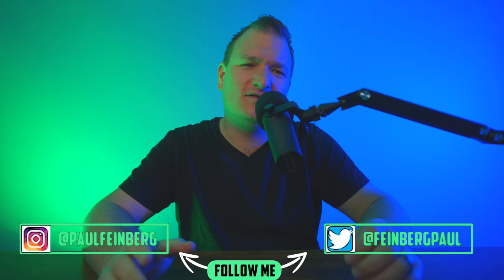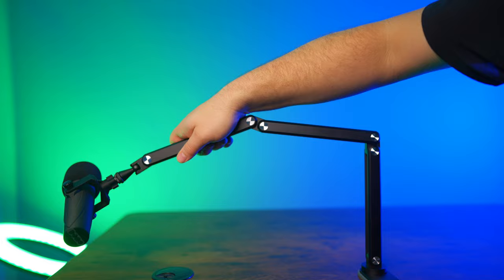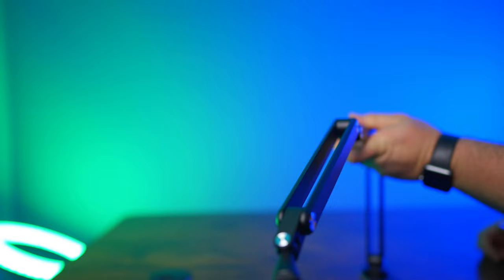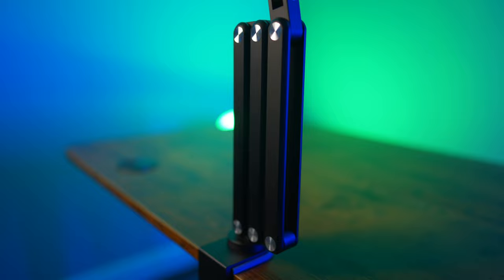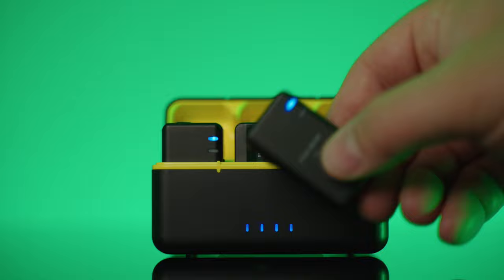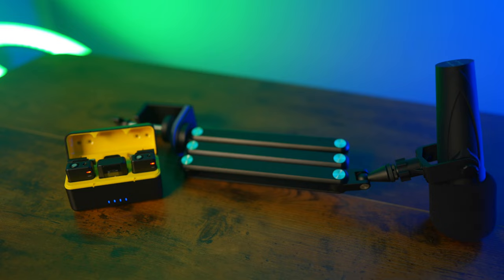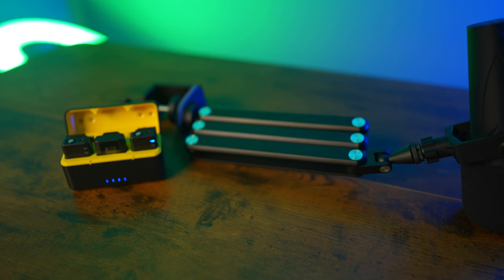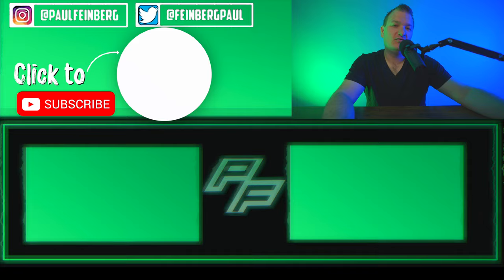Best Wireless Affordable Podcast Setup | Ku Xiu Boom Arm + Fulaim X5 Wireless + Originaldobo SoFree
Best Wireless Affordable Podcast Setup | KU XIU  Boom Arm, @OriginaldoBo , @fulaim  X5 Wireless

Where to Purchase:

🛒 Ku Xiu Boom Arm (Black)
🛒 Ku Xiu Boom Arm (Grey)
🛒 Fulaim X5 Wireless
🛒 Originaldobo SoFree Podcast Mic Case
🛒 Originaldobo Handheld Mic Case

Time Stamps:

Intro | 00:00
Fulaim X5 Wireless Mic | 01:03
Ku Xiu Boom Arm | 01:38
Originaldobo SoFree Mic Mount | 05:20
Fulaim X5 Wireless | 07:10
Things to Watch out For | 07:50
Outro | 11:32